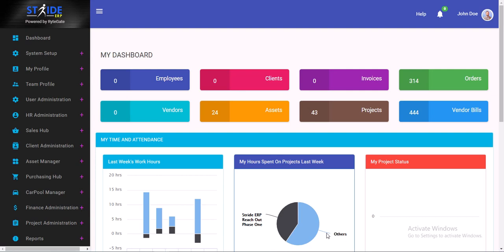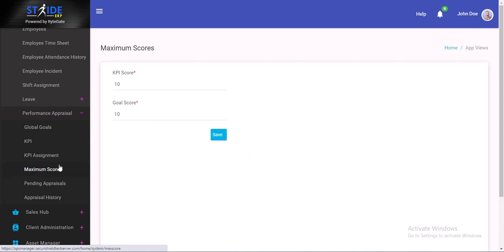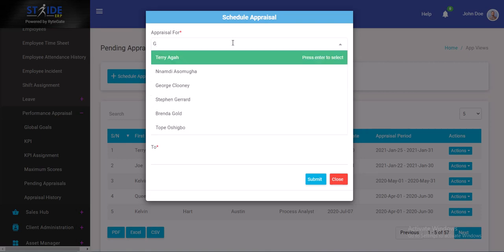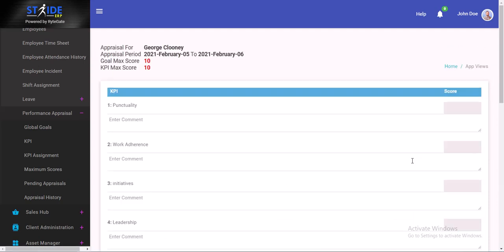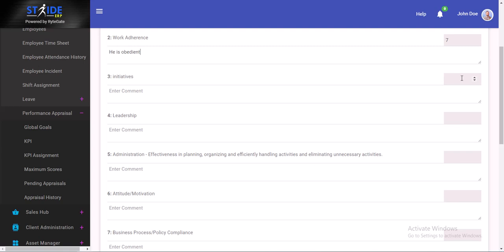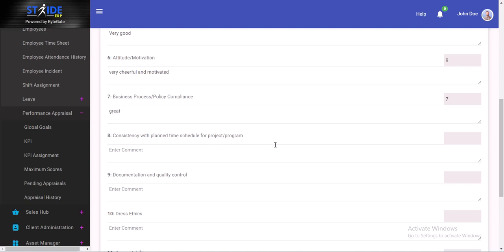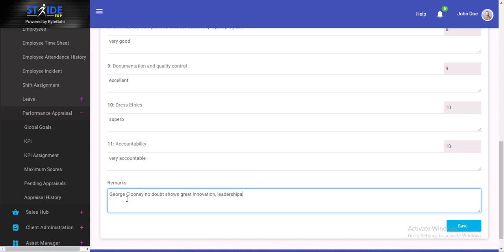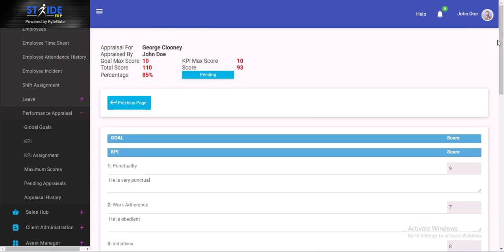Stride ERP Training | E06%2 | Human Resource Module | Performance Appraisal 2.0.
A performance appraisal, also known as an annual or performance review, is a regular assessment of an employee's job performance and his/her overall contribution to the company. This video shows how to manage an appraisal in Stride ERP.

The Future of Business Automation - Stride ERP.
This training highlights the importance of Stride Enterprise Resource Planning software in an organization, stating its features, economic values, requirements, and usage.